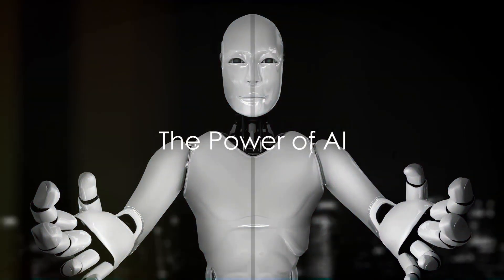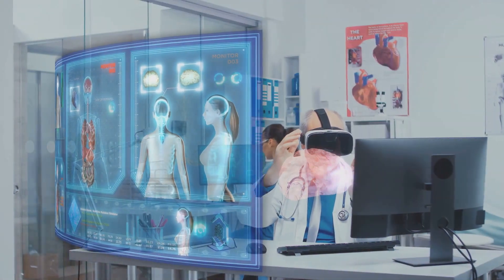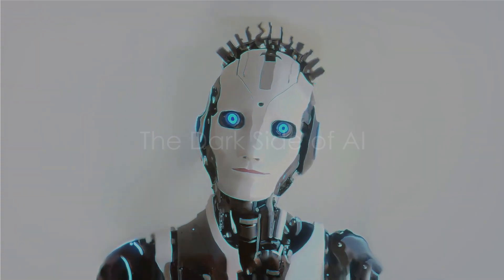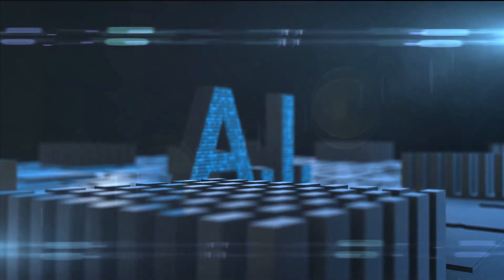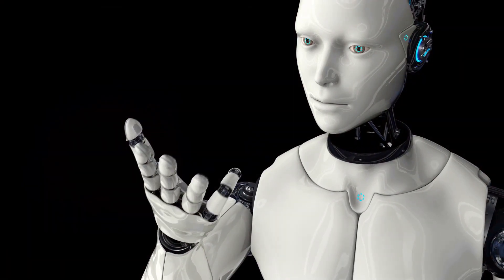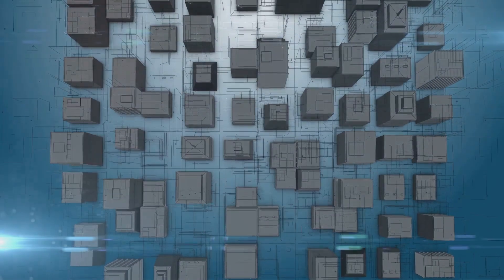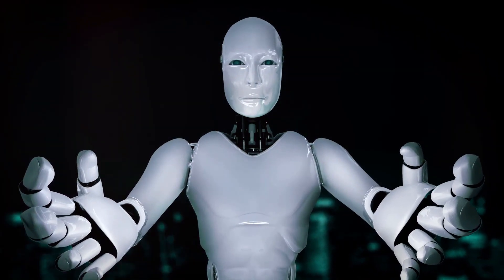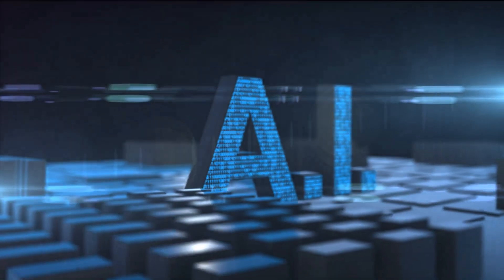AI Conquest: Humankind's Symbiotic Future or Doom?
OUTLINE:
00:00:00 The Power of AI

00:00:56 The Dark Side of AI

00:01:52 The Future of AI

00:02:48 Harnessing AI's Potential